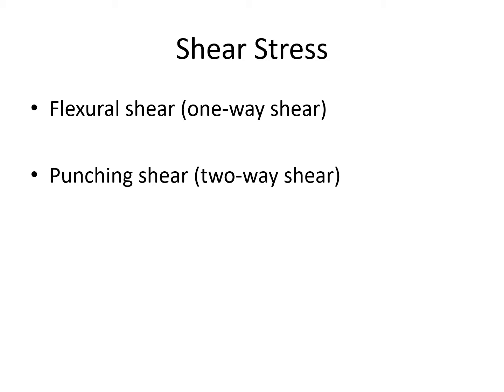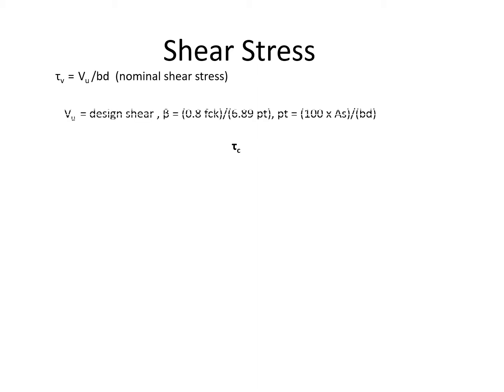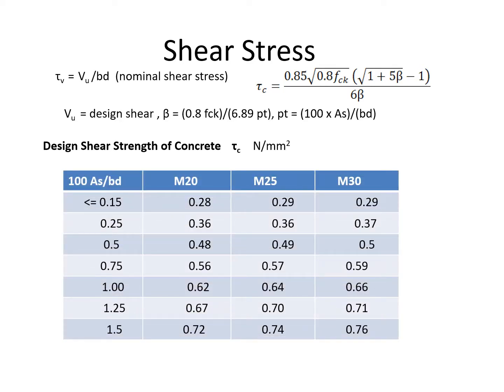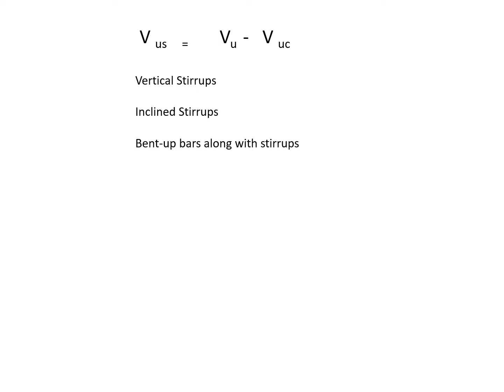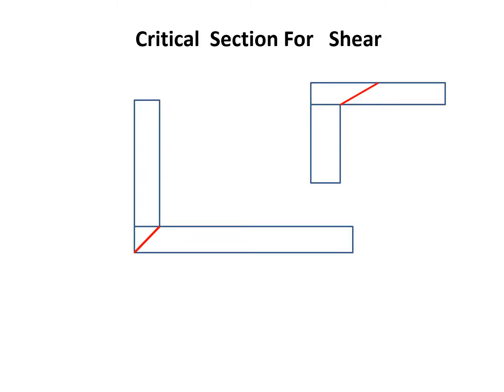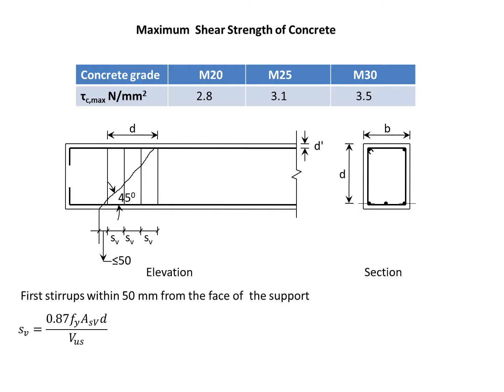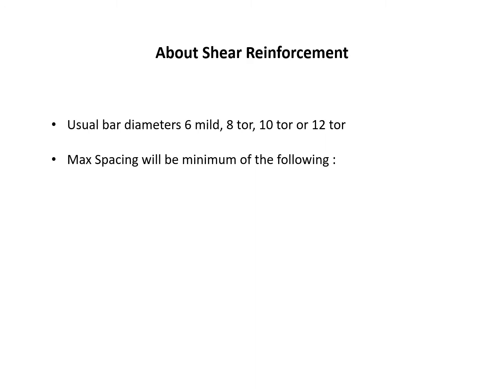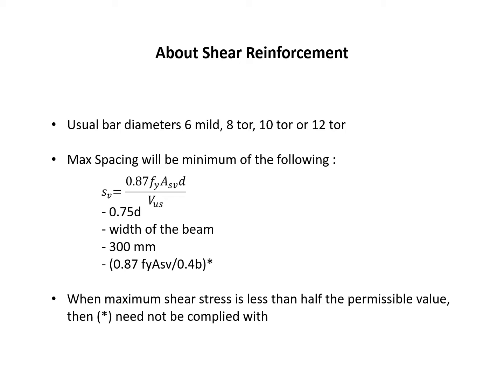Lect 10 shear theory